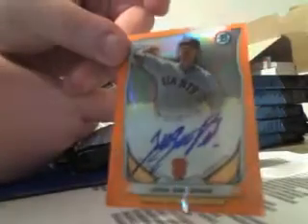AIC Case Break - '14 Bowman Jumbo Reverse Draft 6-7-8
AIC Case Break - '14 Bowman Jumbo Reverse Draft 6-7-8 - Captured Live on Ustream